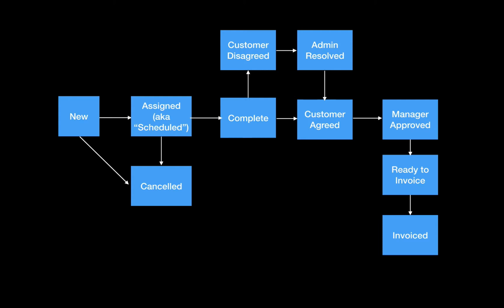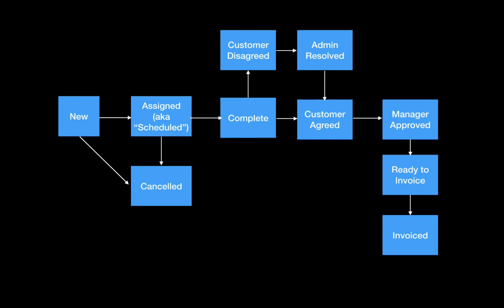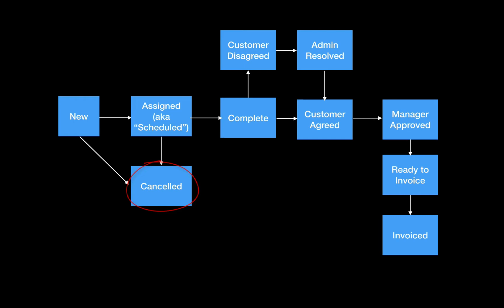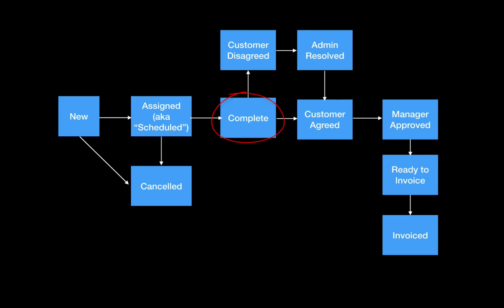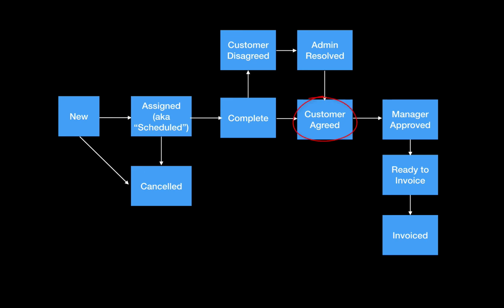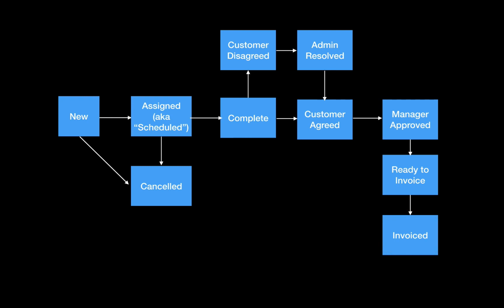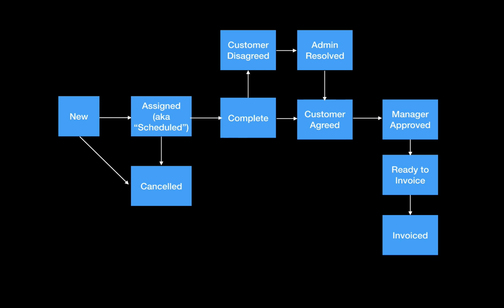HVAC Vids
TutorAlly
9207 98 Ave NW
Edmonton, AB
T6C 2C5,
Canada
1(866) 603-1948